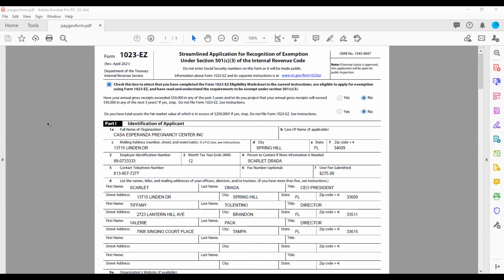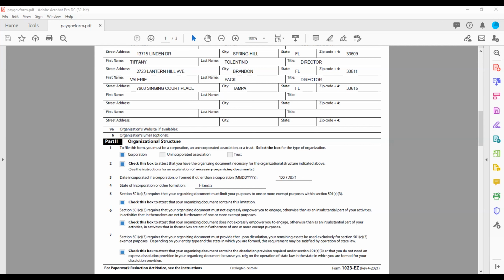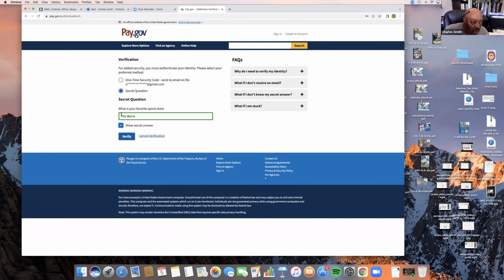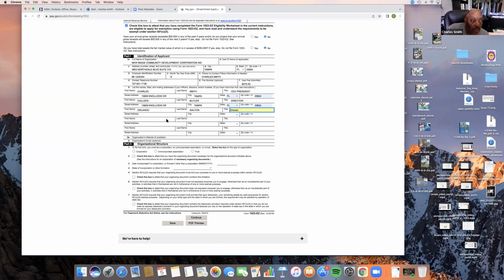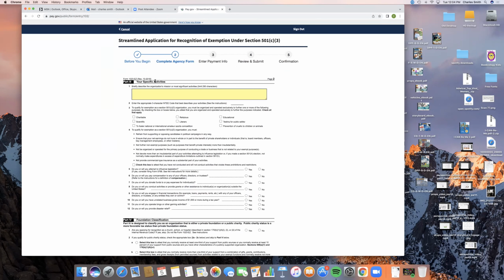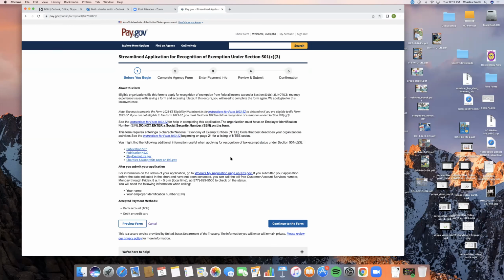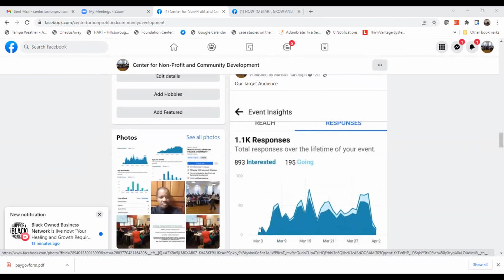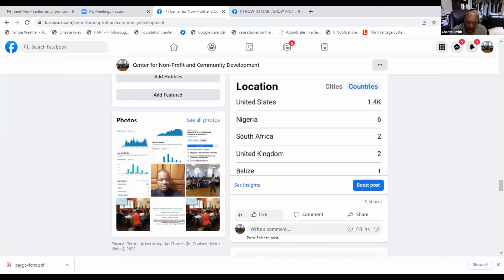CENTER FOR NONPROFIT AND COMMUNITY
1023 FORM